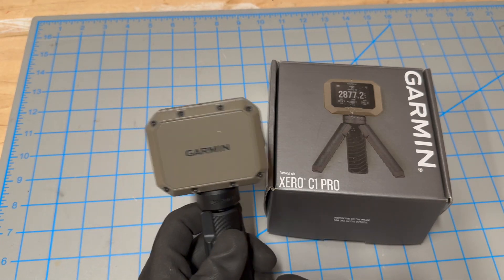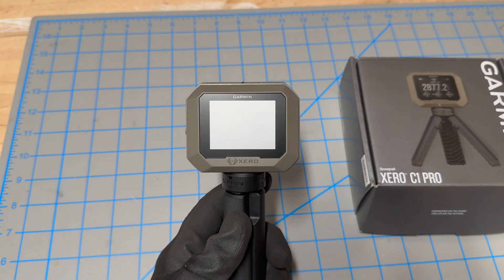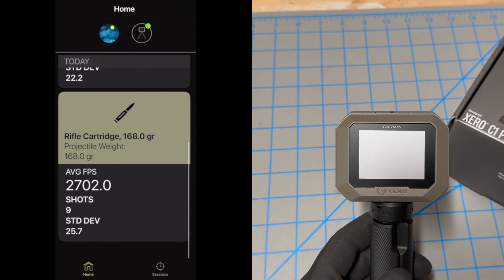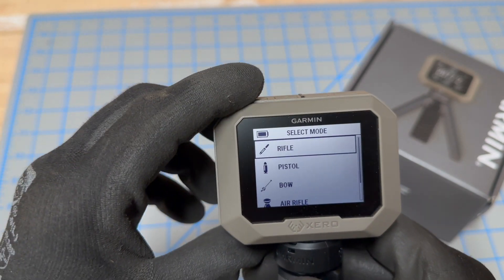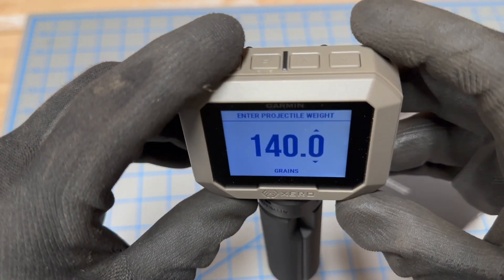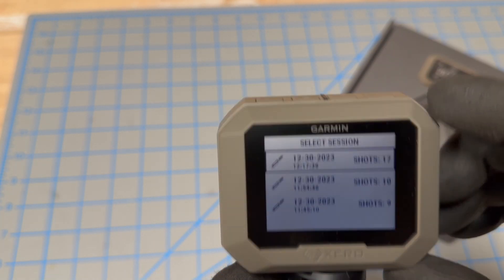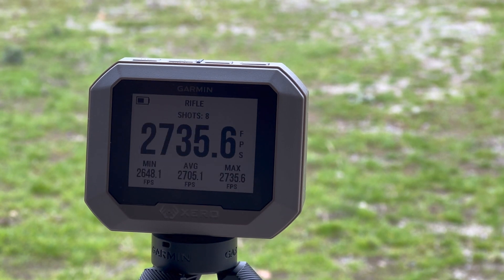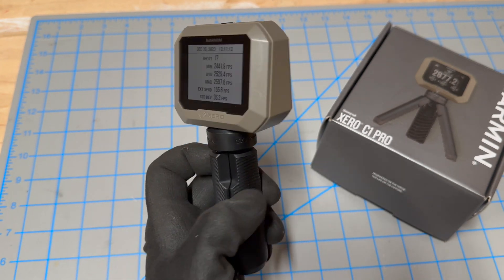Garmin Xero C1 Pro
General overview and field use of this super nice and easy to use Garmin Xero C1 Pro Chronograph